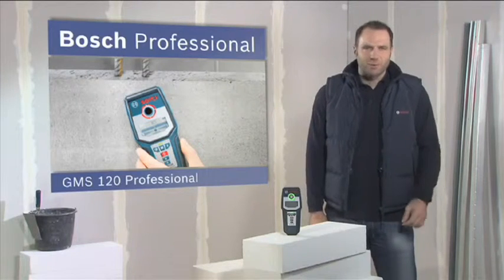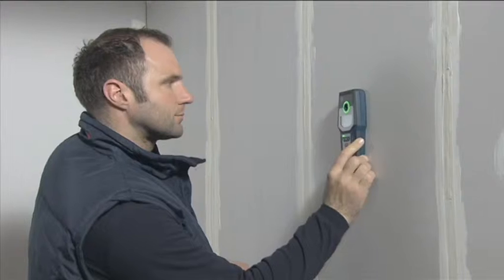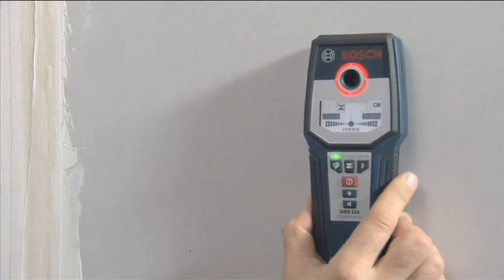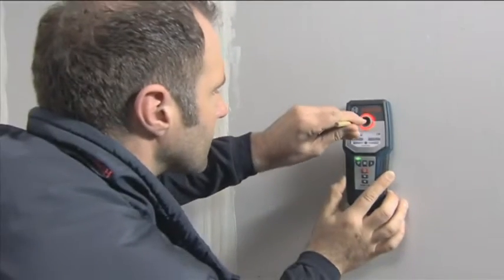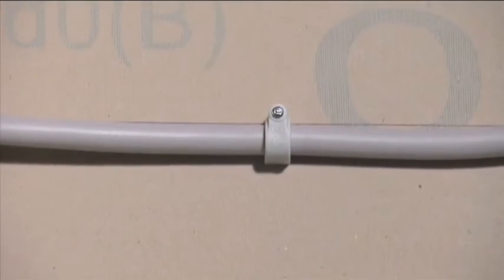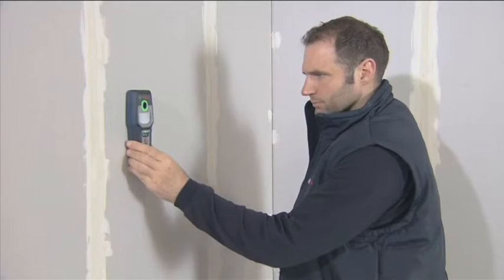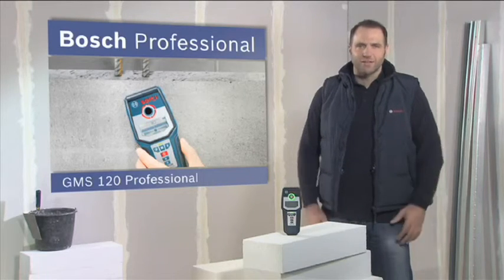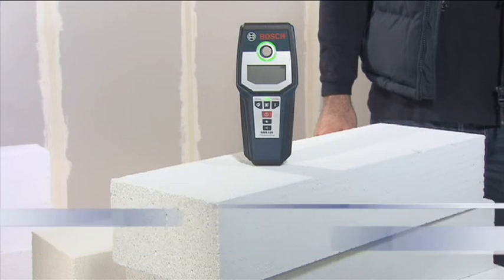Bosch GMS120 Professional 9 Detector - FFX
GMS 120 Professional Detector